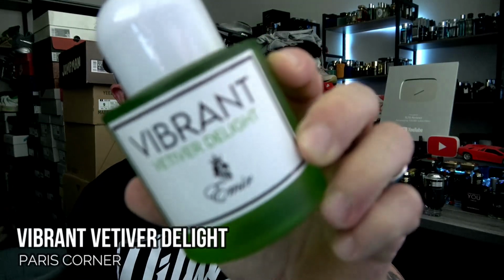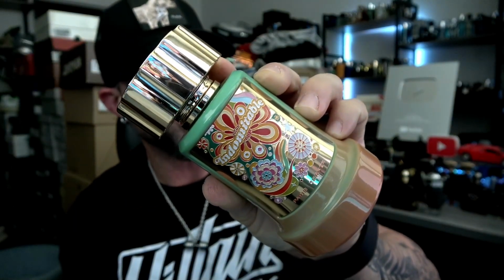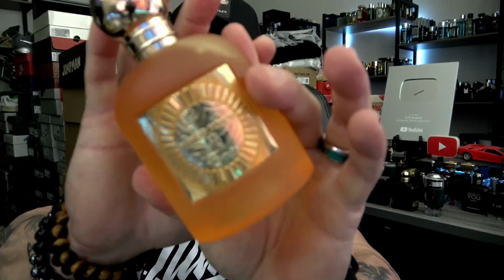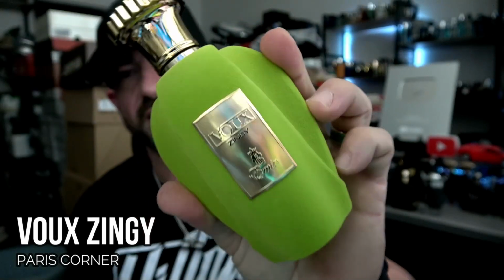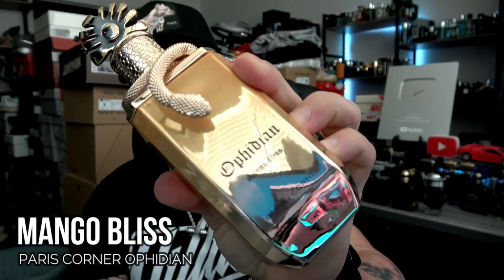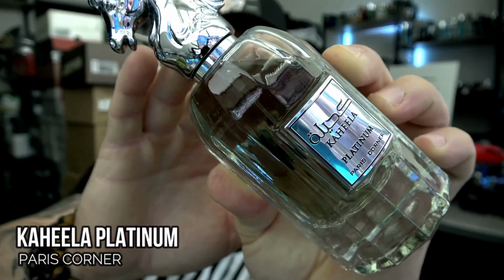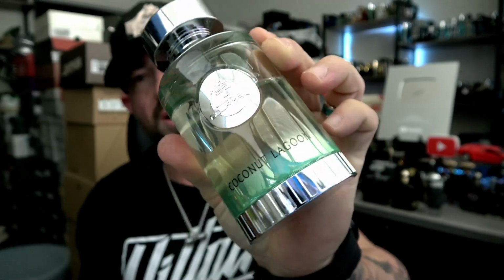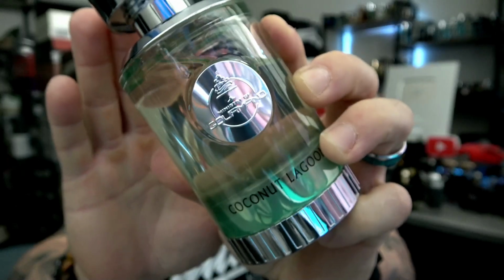Top 10 Summer Clone Fragrances Full of Citrus & Fruits